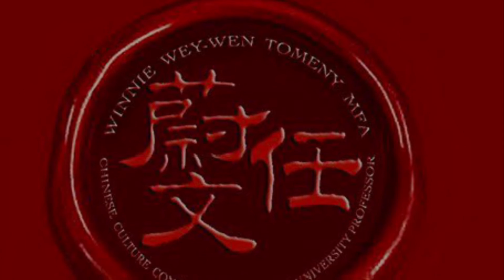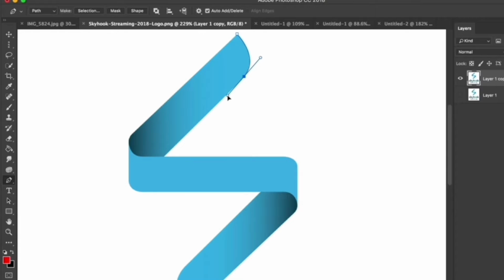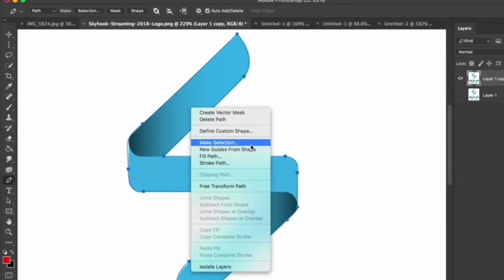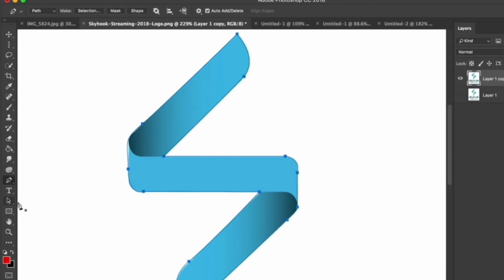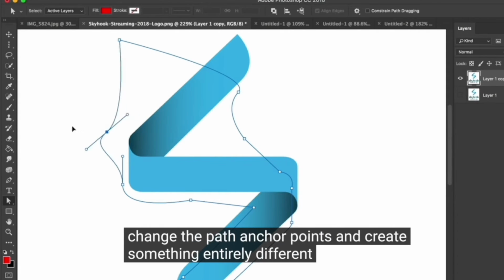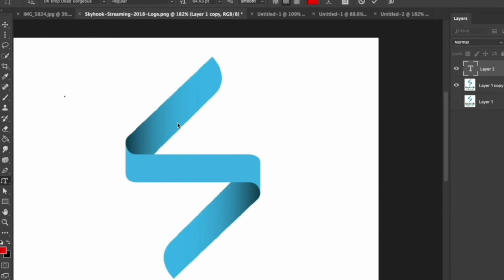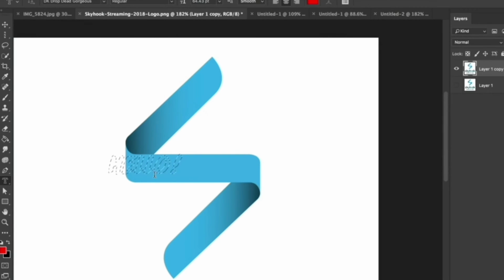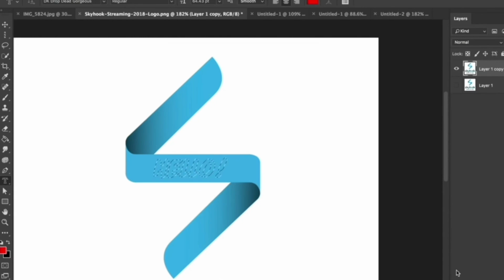Photoshop 10-Editing Tools Five